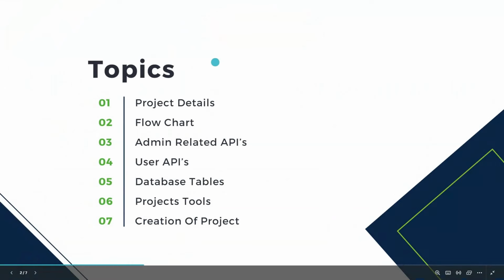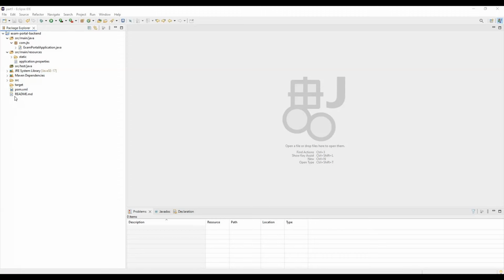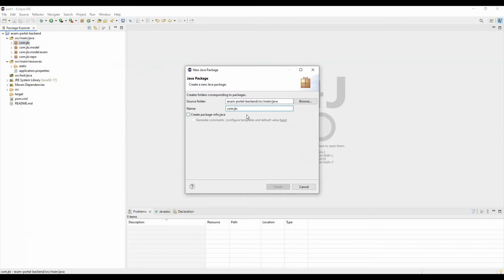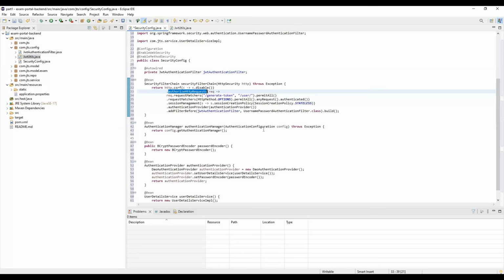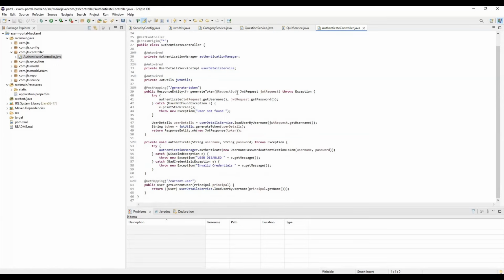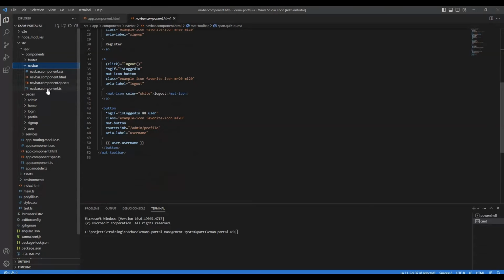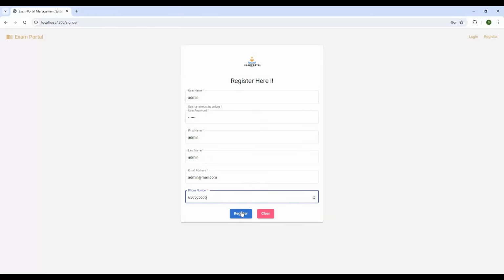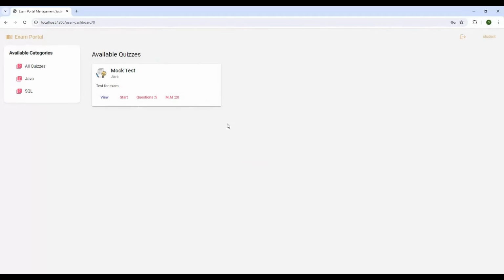Build an Exam Portal with Spring Boot and Angular for 2024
In this comprehensive tutorial, we will guide you through the process of building an Exam Portal Management System using Spring Boot for the backend and Angular for the frontend. Perfect for 2024, this video is tailored for developers looking to enhance their skills in full-stack development and create a robust application for managing exams efficiently.

You will learn:
- How to set up a Spring Boot application that serves as the backend for your exam portal.
- The essentials of creating RESTful APIs to handle various functionalities like user management, exam creation, and results tracking.
- How to design a dynamic, user-friendly interface using Angular that interacts seamlessly with the Spring Boot backend.
- Best practices for integrating security features to protect user data and ensure a safe exam environment.
- Tips on deploying your application and making it accessible to users.

Whether you are a beginner or an experienced developer, this step-by-step guide will provide you with the knowledge and tools needed to build a functional and modern exam management system. Join us and take the first step towards mastering Spring Boot and Angular in your projects!